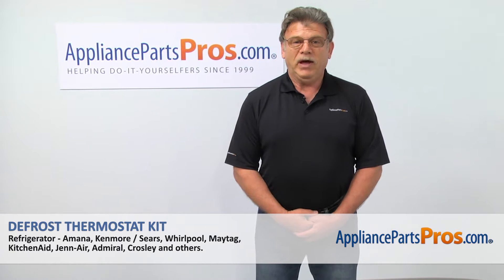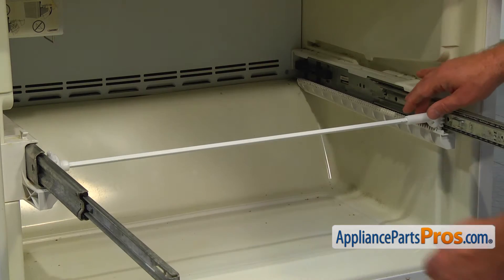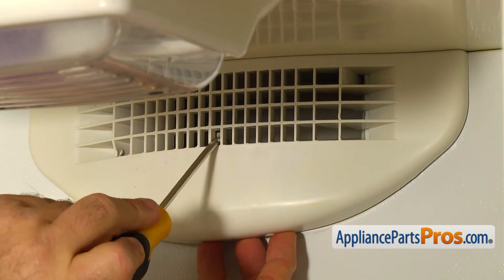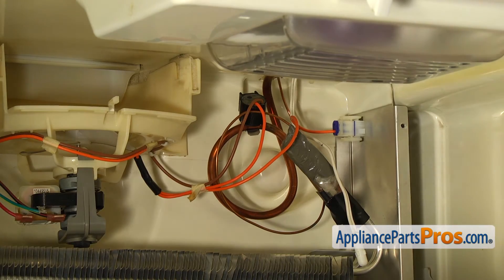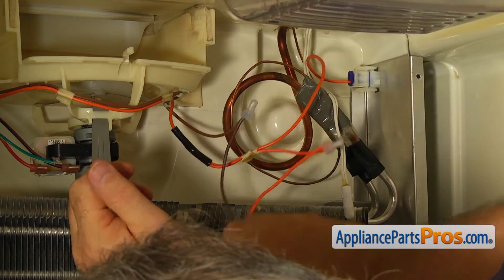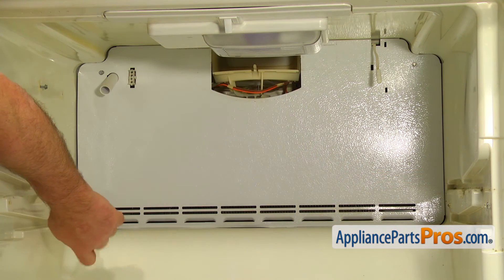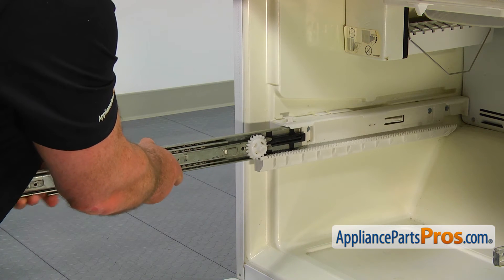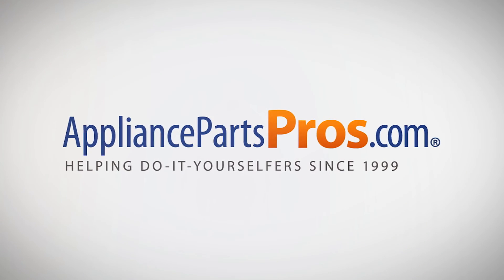How To: Whirlpool/KitchenAid/Maytag Defrost Thermostat Kit 12001937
Symptoms: burns out or shorts out, causing the refrigerator to stop cooling.

Tools: 1/4" nut driver, flathead screwdriver, needle-nose pliers, wire cutter/stripper.

This Whirlpool/KitchenAid/Maytag made Refrigerator Defrost Thermostat Kit replaces the following older part numbers on Whirlpool, Maytag, KitchenAid, Jenn-Air, Amana, Magic Chef, Admiral, Norge, Roper, Sears and Kenmore Refrigerators: 1023500, 67001202, 67002571, 8170904.